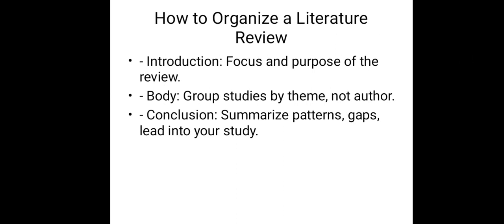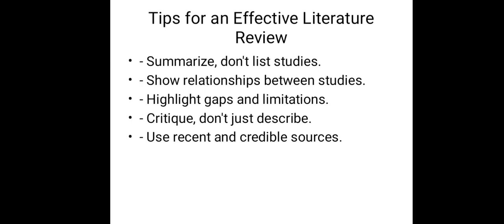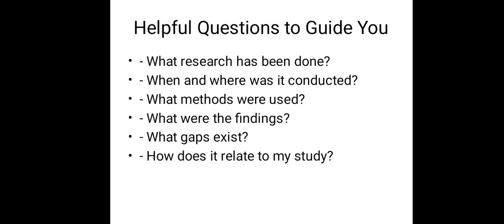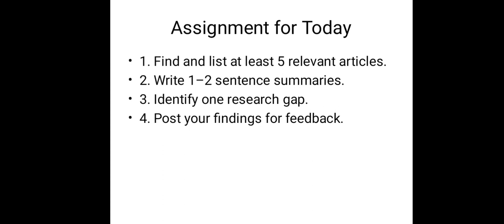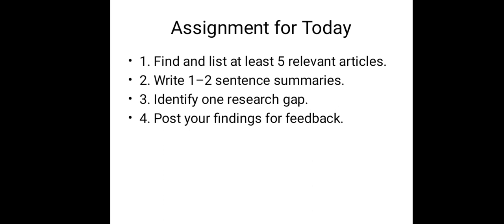DAY 6: HOW TO REVIEW LITERATURE PART 1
14 DAYS RESEARCH PROPOSAL WRITING CHALLENGE